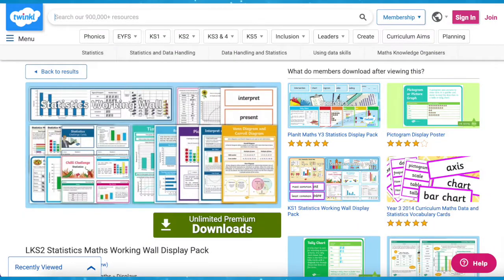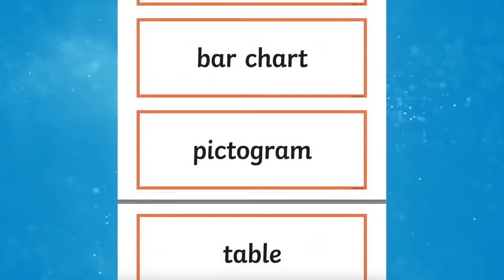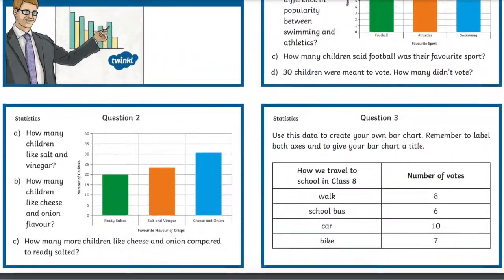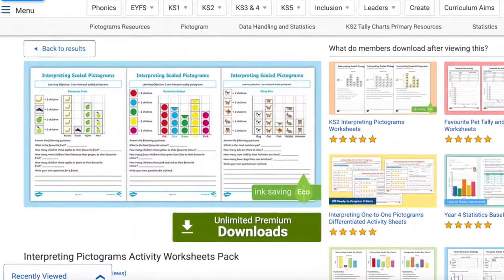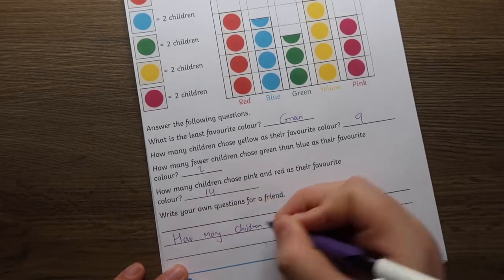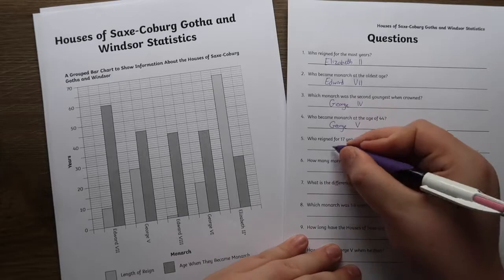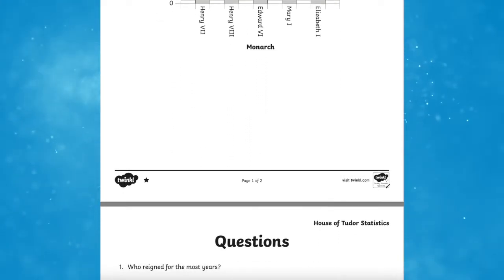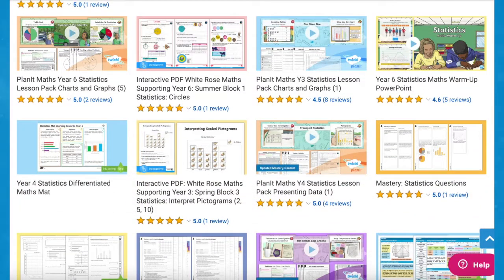Statistics Activities for Kids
In this video, Twinkl Teacher James shares some of the great resources that are perfect to help when teaching Statistics in KS2. LKS2 Statistics Maths Working Wall Display Pack

0:00 Introduction
0:20 Statistics Working Wall
0:41 Challenge Cards
1:00 Interpreting Pictograms
1:20 Royal House Statistics Worksheets
1:49 Outro